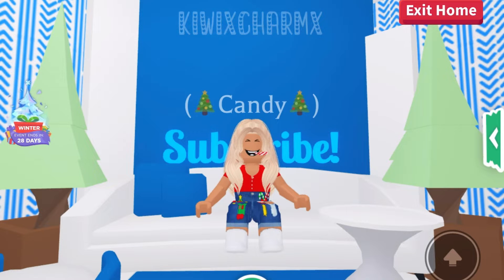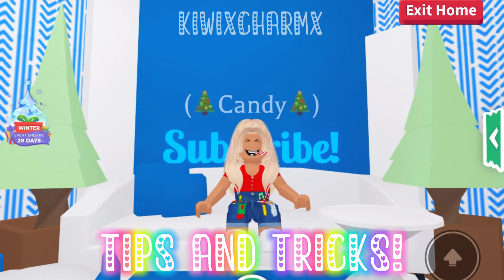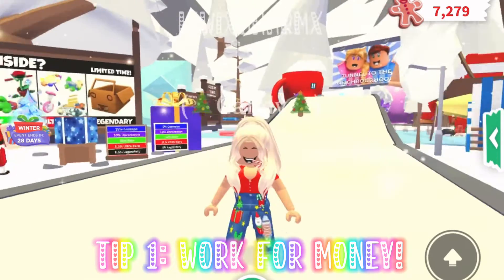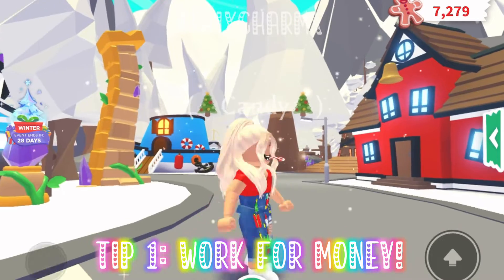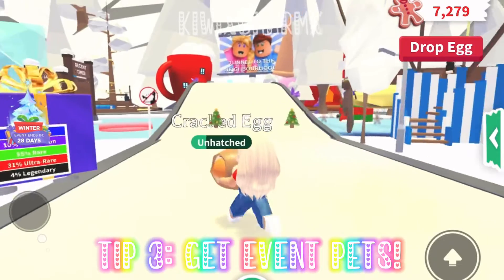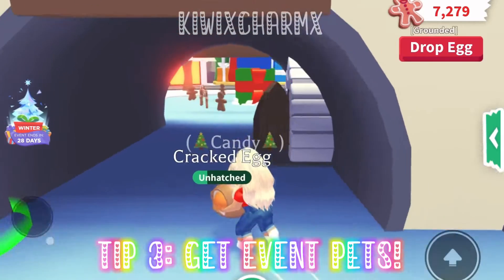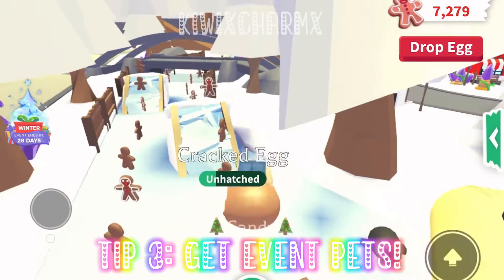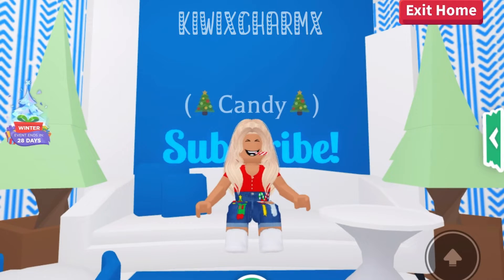How to get Rich in Adopt Me Roblox! *Fast* || kiwixcharmx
Hi kiwis!
Hope these tips help you.
This is my voice with a sound effect.
Stay Safe!